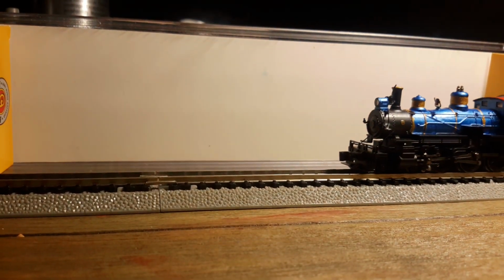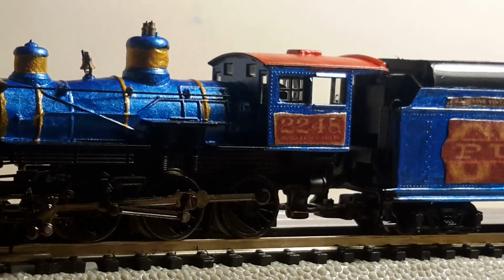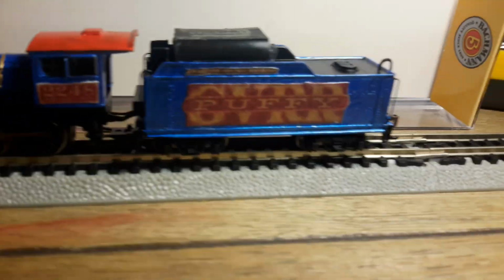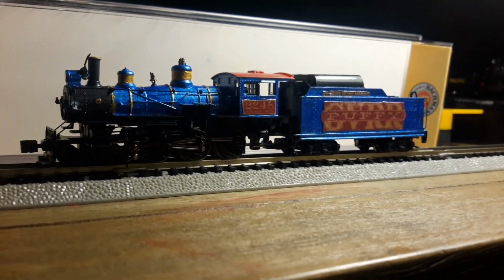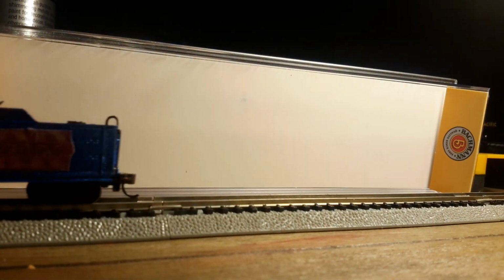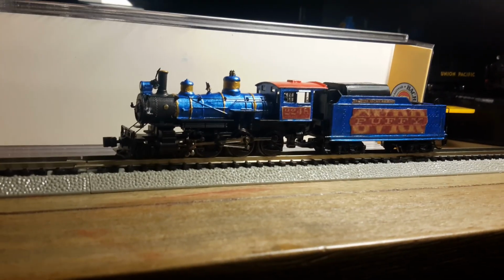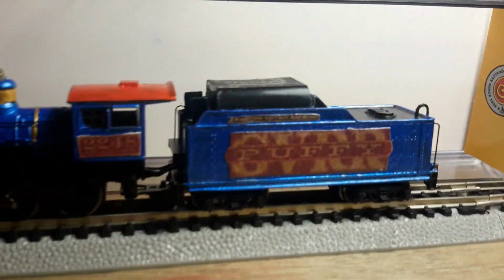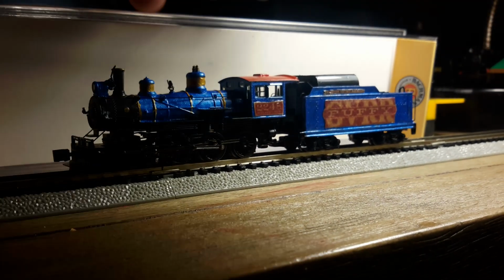N-scale custom Grapevine Vintage railroad 2248 Steam locomotive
Video by James